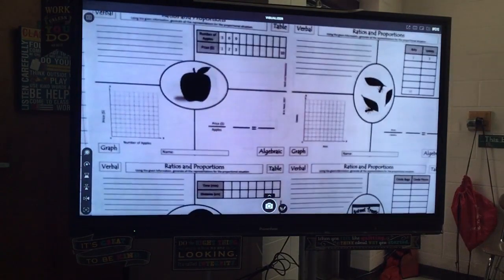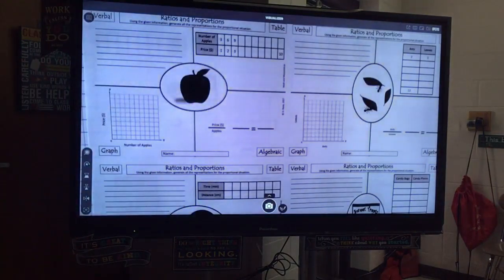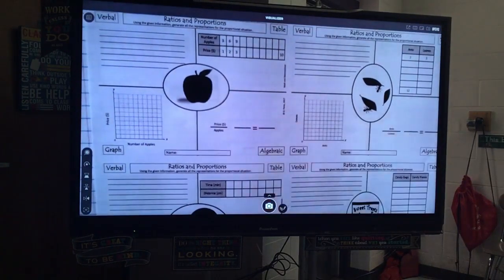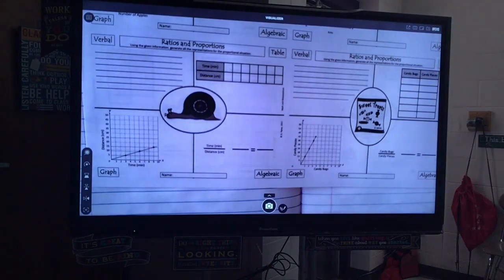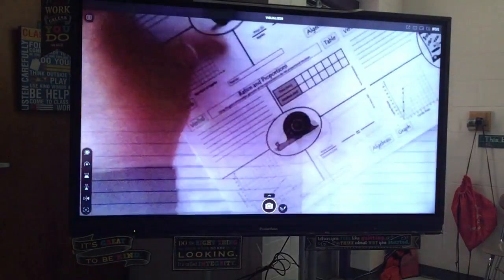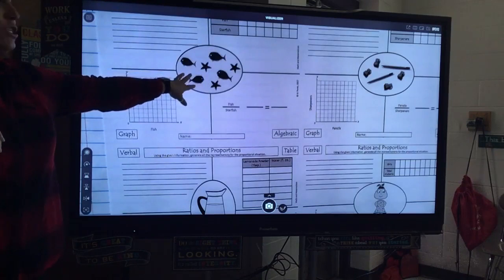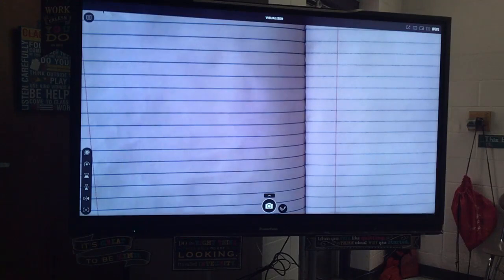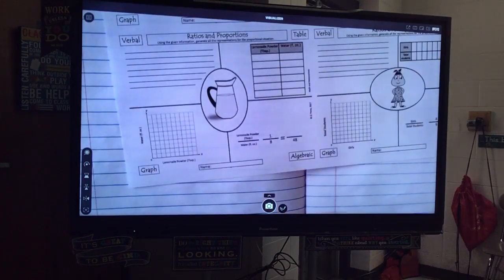Math - 3rd Period - 2/7